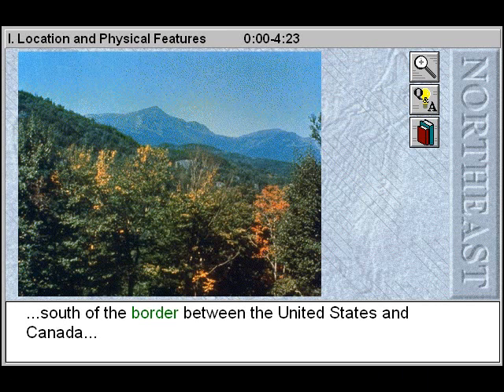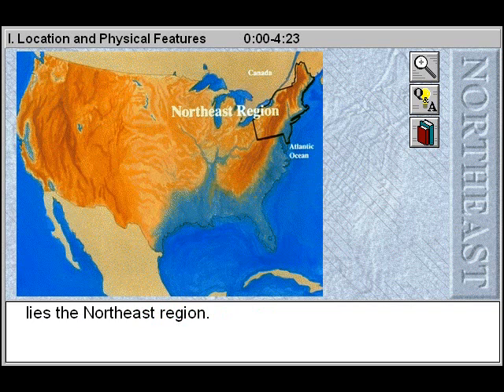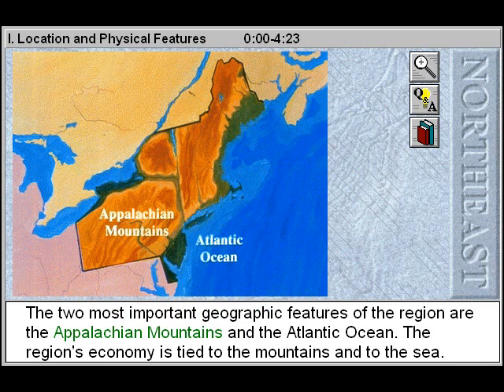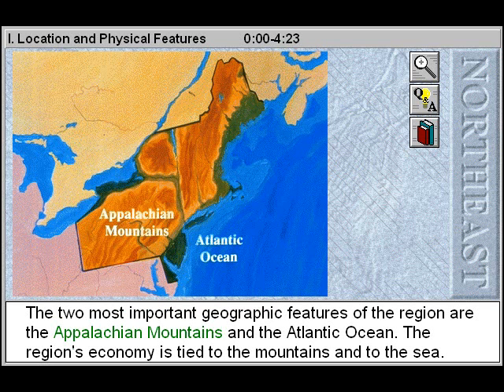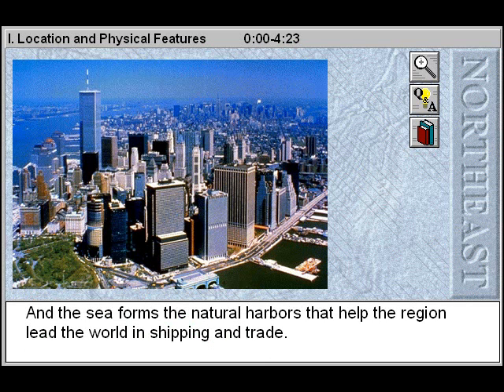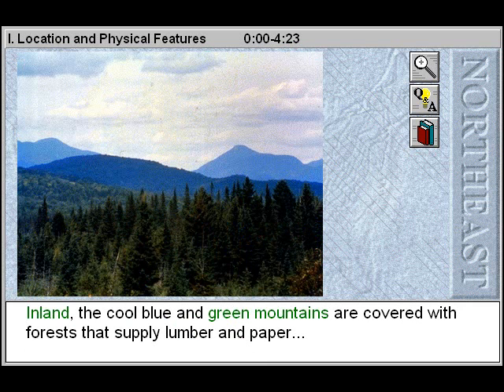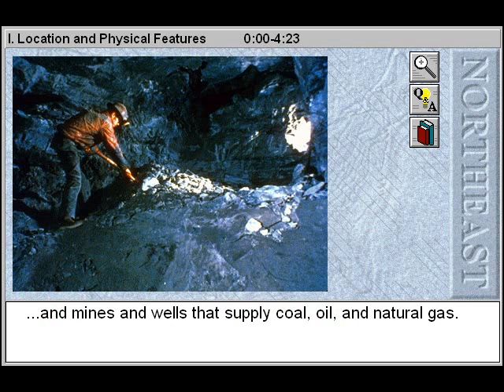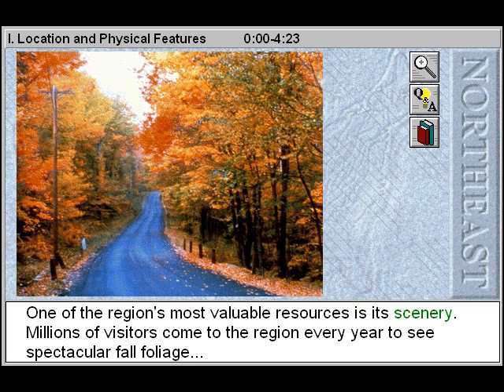The North East States: Location and Physical Features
- This online geography education video will assist geography and social sciences students to study and understand how the proximity of the Northeast to the Appalachian Mountains and the Atlantic Ocean determined this region's prominent role in industries such as coal, oil, natural gas, fishing and shipping. You will identify the ten states that comprise the region: Connecticut, Delaware, Maine, Massachusetts, New Hampshire, New Jersey, New York, Pennsylvania, Rhode Island and Vermont.